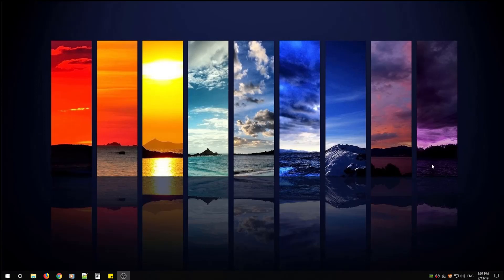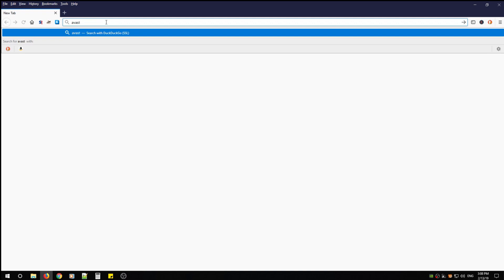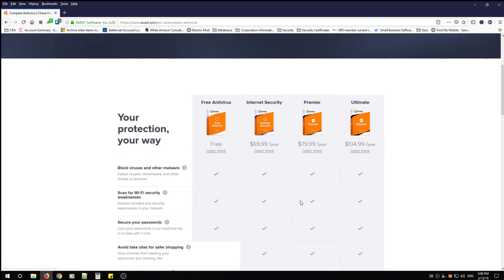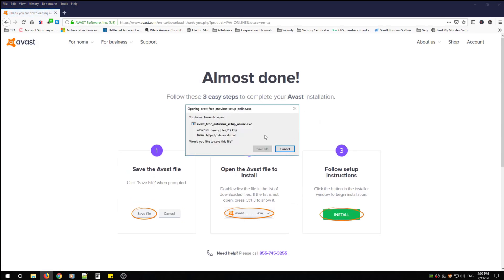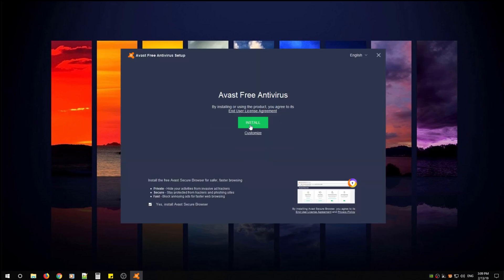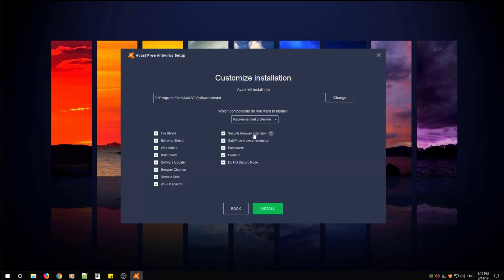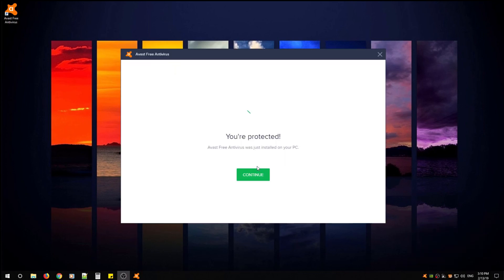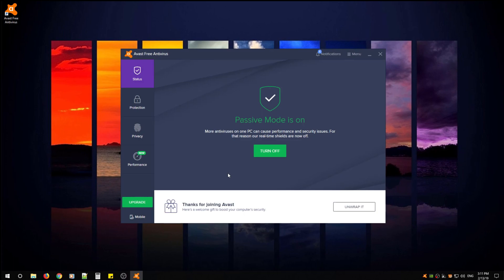How to download and install avast free antivirus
How to download and install Avast free version antivirus for windows 10 (Basic install) 2019.  This video will guide you on how to install Avast free antivirus on your Windows 10 system. It assumes you will accept all default options unless I stated otherwise.  Remember have at least one antivirus and malware solution scanning and protecting your system at all times.  I will also create a more advanced Avast video explaining all the different options and what they mean.  This is simply how to download and install only.